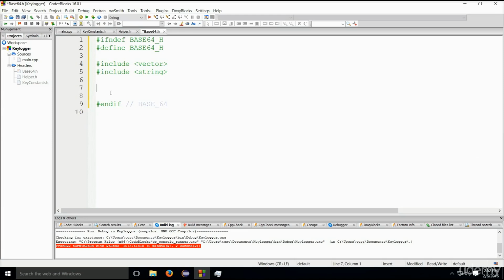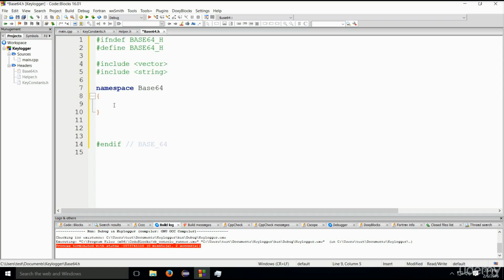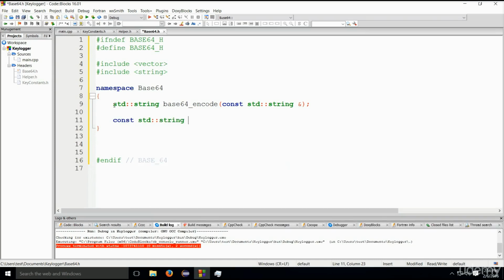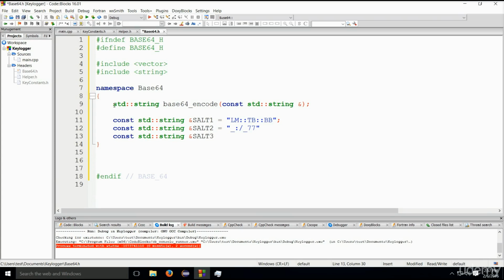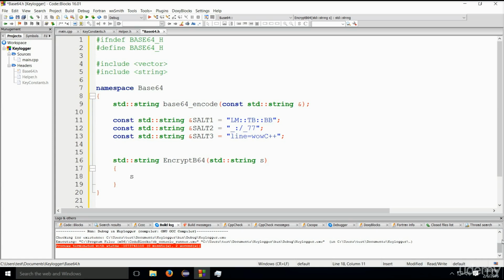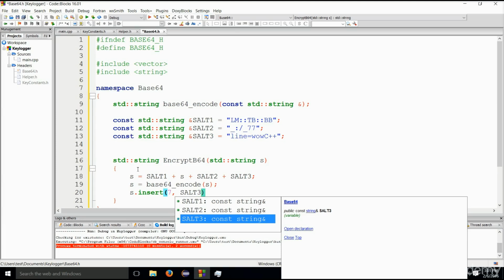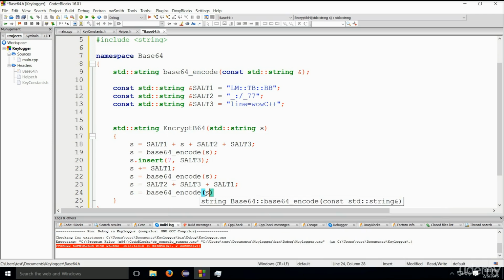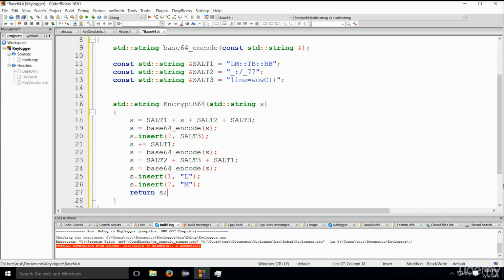12 Encryption part 2